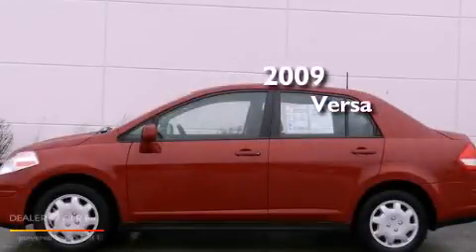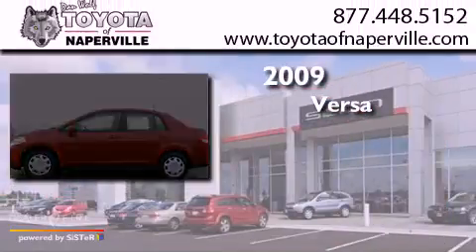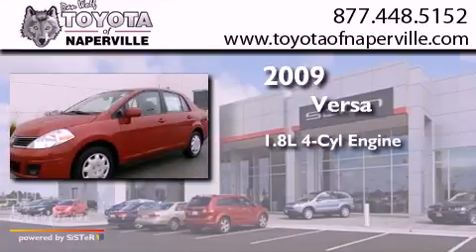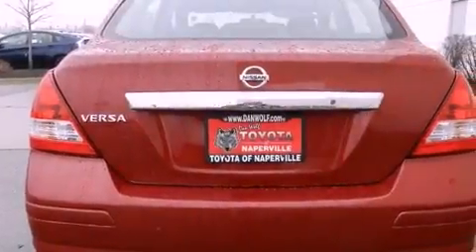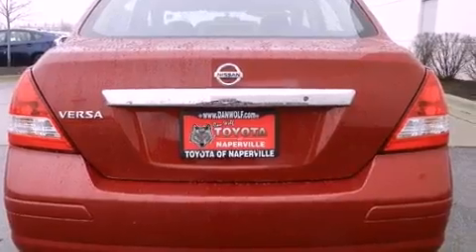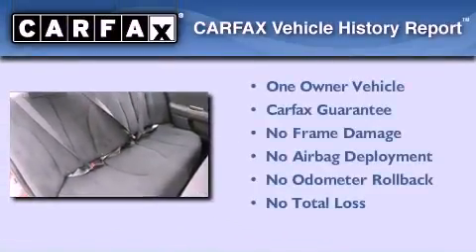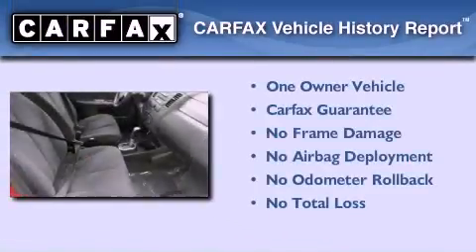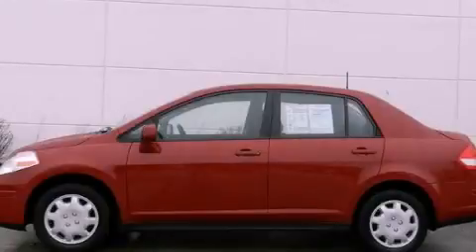2009 Nissan Versa Napervillle IL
Year : 2009
 Make : Nissan
 Model : Versa
 Engine : 1.8l 4-cylinder dohc 16v
 Trans . : automatic
 Exterior : red alert
 Miles : 48,916
 Interior : gray

 1488 W. Ogden Ave.